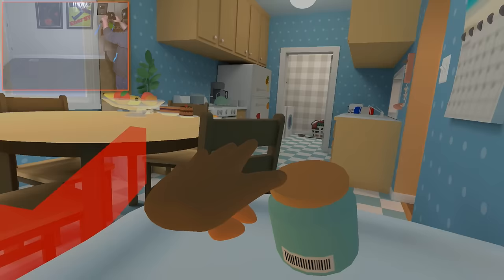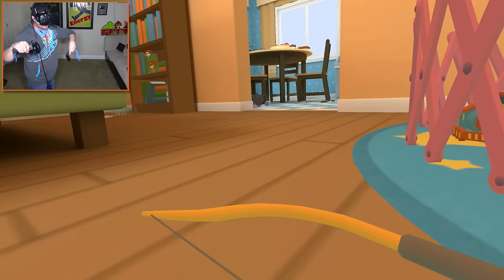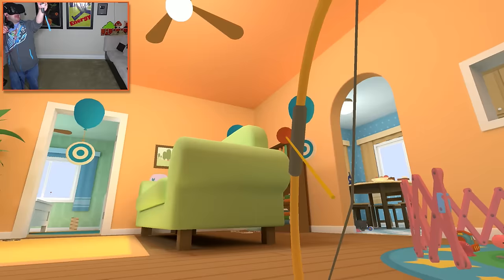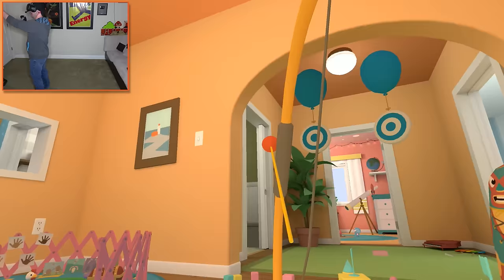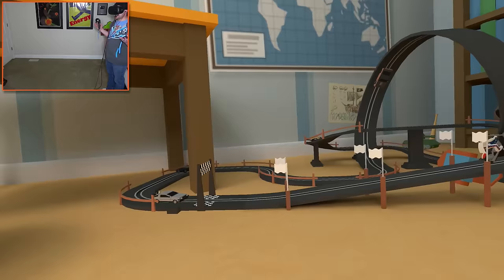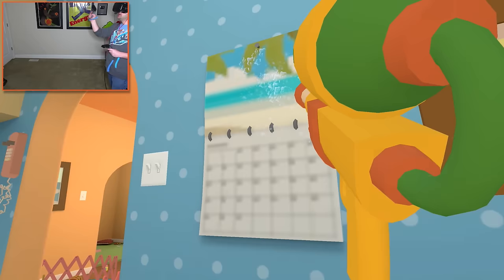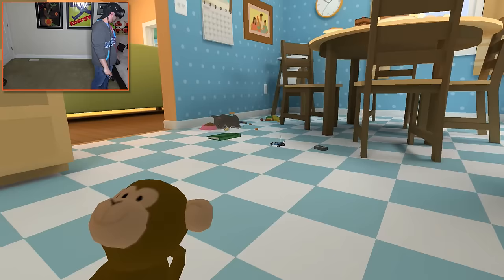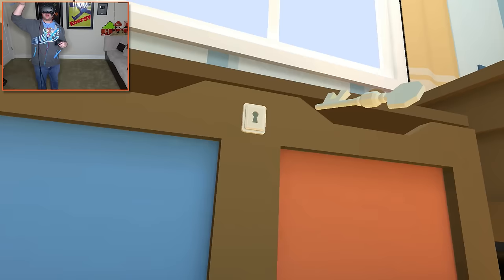CAN BABY FIND THE SECRET TO UNLOCK THE FRONT DOOR?! | Baby Hands VR Gameplay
CAN BABY FIND THE SECRET TO UNLOCK THE FRONT DOOR?! | Baby Hands VR Gameplay | Kindly Keyin

Welcome to Baby Hands! Baby Hands is the ultimate Baby VR Simulator! Let's get into some baby trouble!

Baby Hands VR Gameplay Details:

Experience the world through the eyes, ears and chubby little hands of a baby! Crawl your way through a zany retro sandbox experience, filled with fantasy and fun! Find lots of cool mini-games and use your imagination to bring your toys to life! Unlock achievements, solve puzzles and hunt for hidden objects in a world of giant furniture, cute stuffed animals and awesome toys!

Home alone in a giant house, full of fun and marvelous things! What’s a baby to do? Crawl around to play with all the cool toys, or just make a mess! Surely, the bigger mess you make, the more attention you will get later!

Tear apart your sister’s diary for paper wads to throw, steal your brother’s squirt gun, or find out what happens when you put a sandwich in the VCR! You can crawl your way into all kinds of mayhem, and let your imagination run wild! Watch your sister’s toy rocket ship blast off to Mars, and see your brother’s action figures come to life and battle each other! Cool interactive toys like the squirt guns and suction cup tipped arrows can be used to shoot things around the house or play a variety of different mini games.

Step into the diapers of a baby for a fun and innocent little adventure for the whole family! Everyone will go gaga for Baby Hands!

Crawl across the floor like a little baby!
Grab and throw all sorts of items around! Perhaps those car keys should be in the toilet?
Let your imagination run wild as toys come to life!
Solve various puzzles
Unlock a slew of repeatable mini-games!
Find hidden easter eggs and funny gags all over the house!
Be the baby!